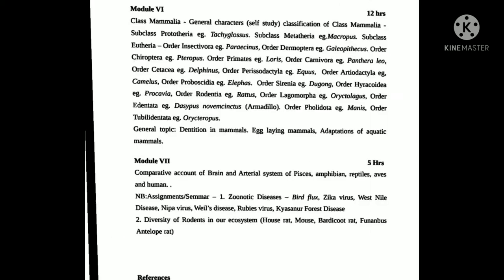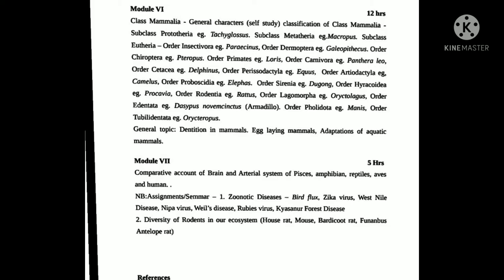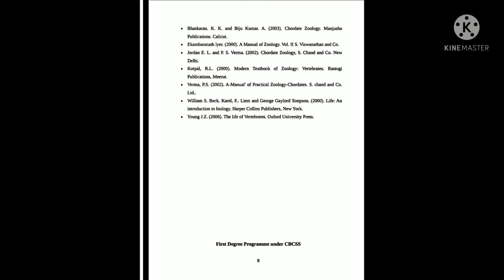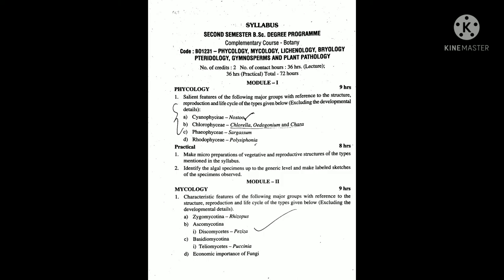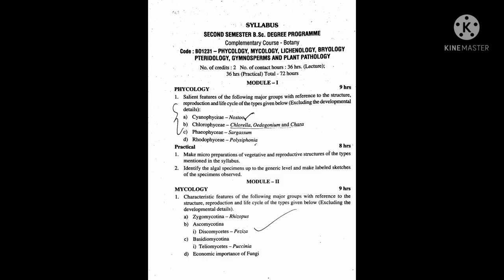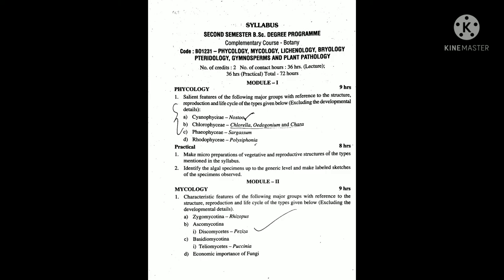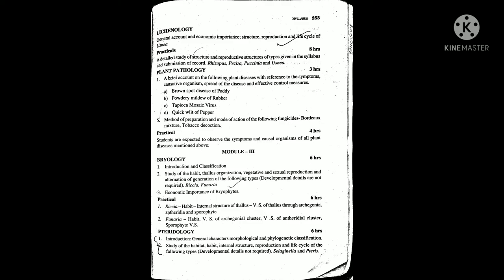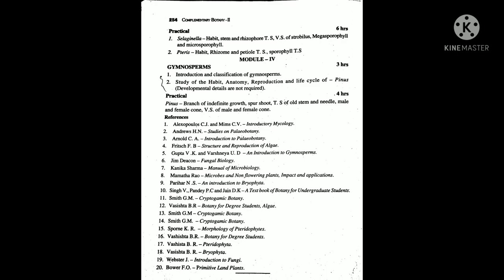SYLLABUS|sem=2|BSC ZOOLOGY|COMPLEMENTARY BOTANY|kerala university